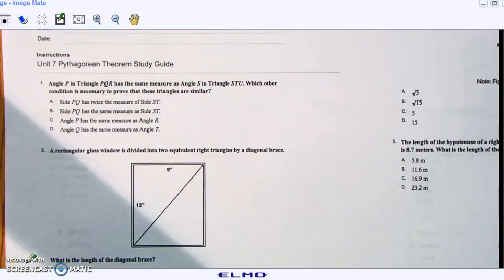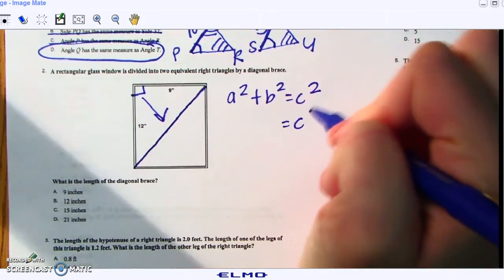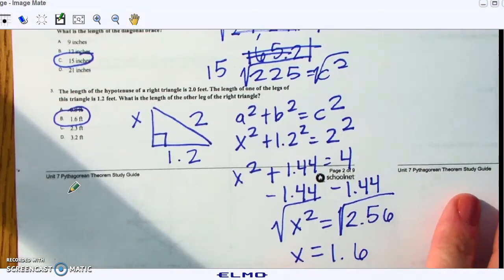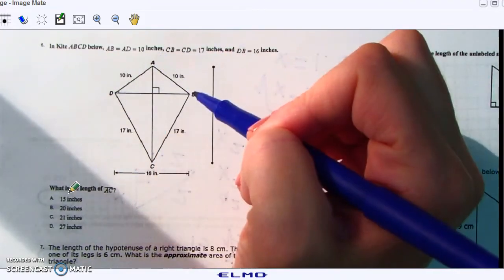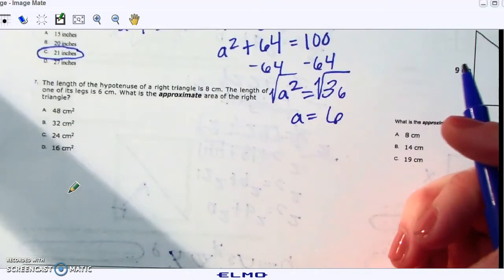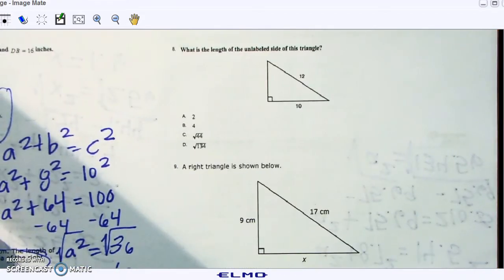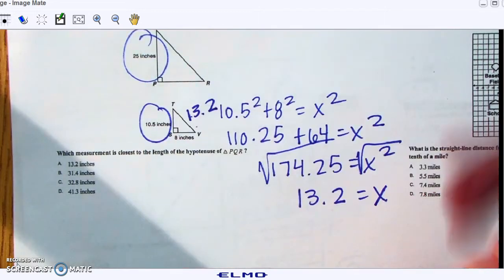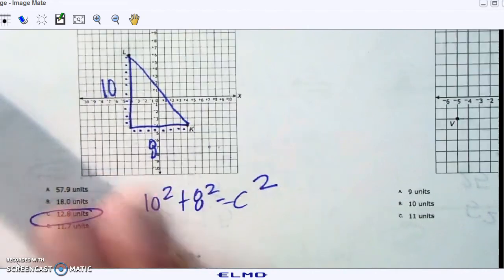unit 7 study guide